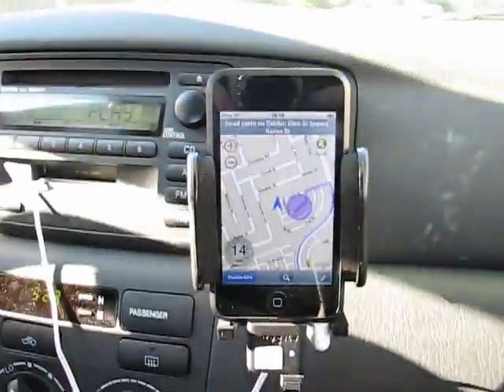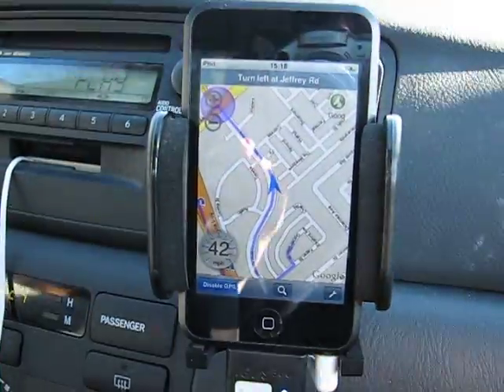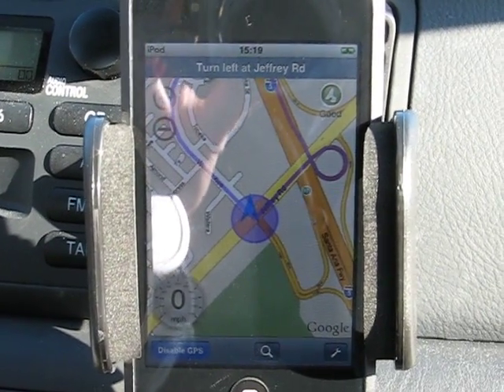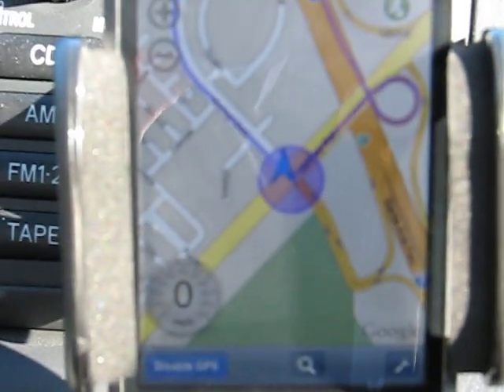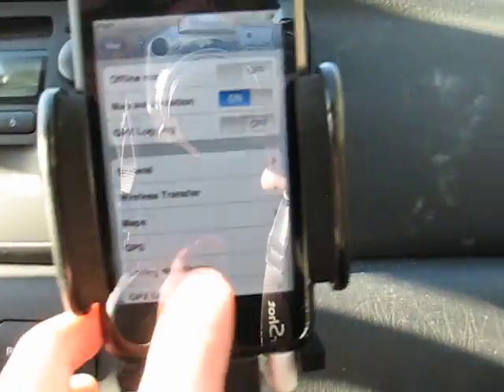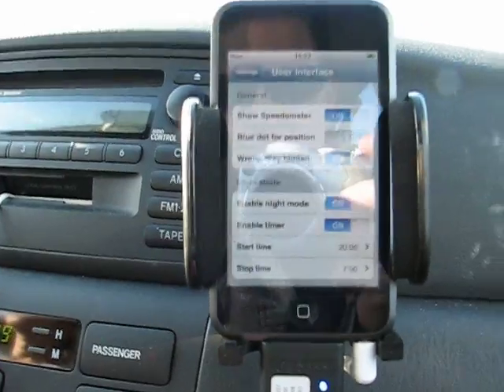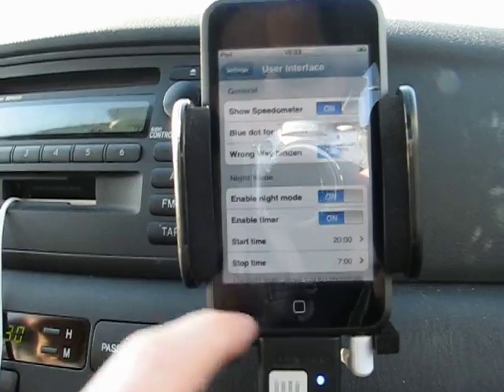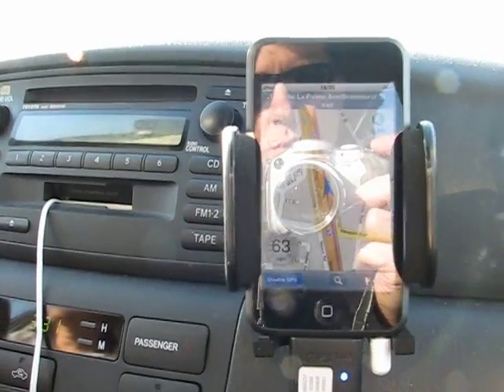GPS voice navigation for iPod Touch 1G & 2G and Iphone 2G and 3G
This video shows a new beta release of the xGPS software by Xwaves which now has  voice navigation. The demo shows an iPod Touch 1G with an iGPS360 module from Orange Gadgets and its headphone jack is connected to the car stereo so you can here the voice directions.